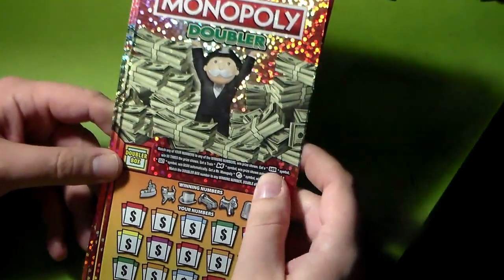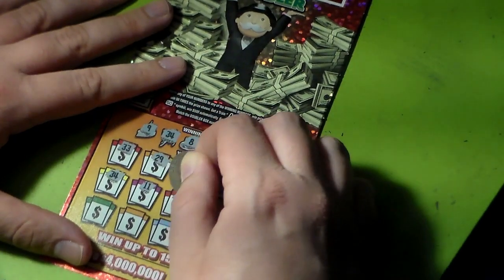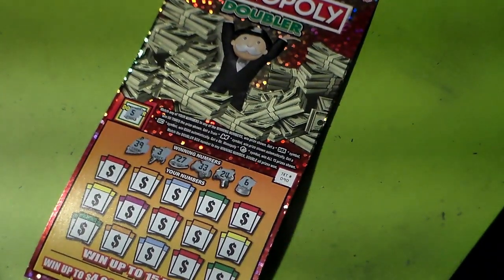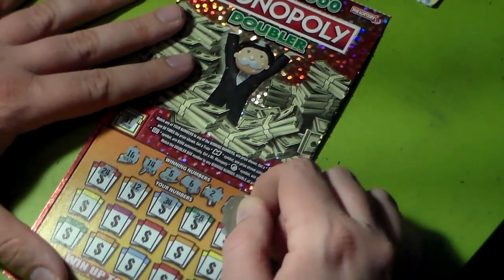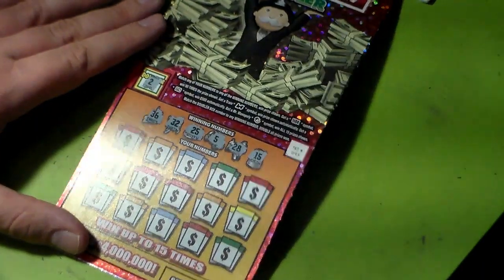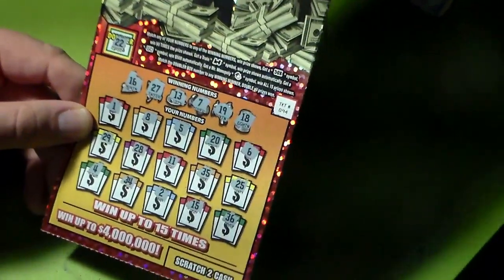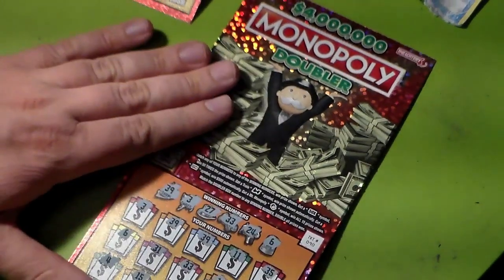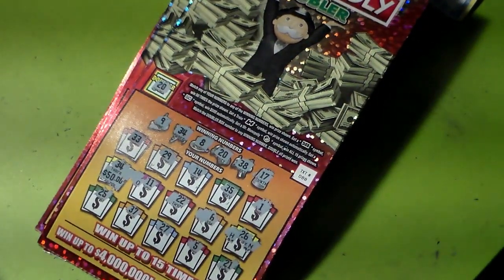Nice Win! $4,000,000 Monopoly Doubler New $10 Scratch Off Ticket 03/01/2024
I got the brand new $10 scratch off ticket for this weeks video. Its the same title on the $5 one but its $4,000,000 on this one. I had to double check the winnings because on the last video I didn't win $10 I ended up winning $20. When I got a winning ticket I have to check the code on the ticket which you'll see at the end. How to play the ticket is simple match any of your numbers to the winning numbers, win prize shown. Get a 50X symbol win 50 Times the prize shown. Get a Train symbol win the prize shown automatically. Get a GO symbol win $500 automatically. Get a Mr Monopoly symbol win all 15 prizes shown. If you match the Doubler number win all prizes shown